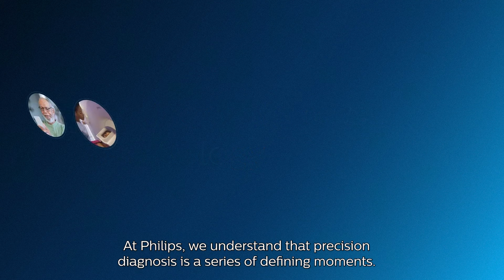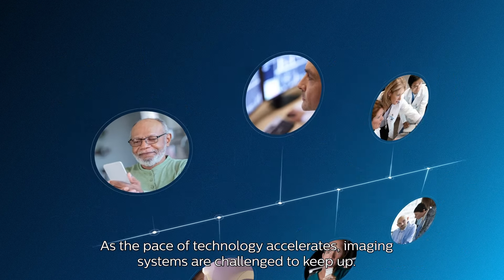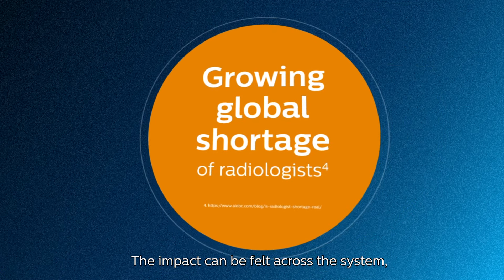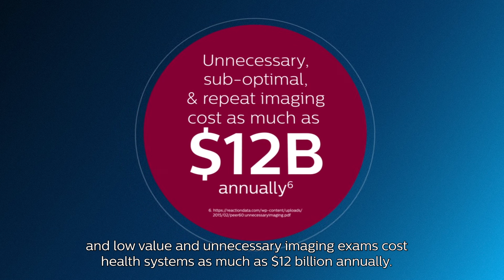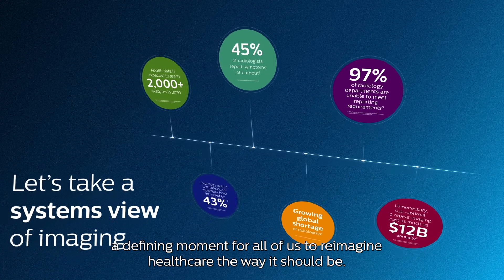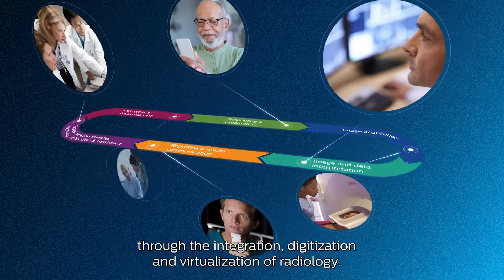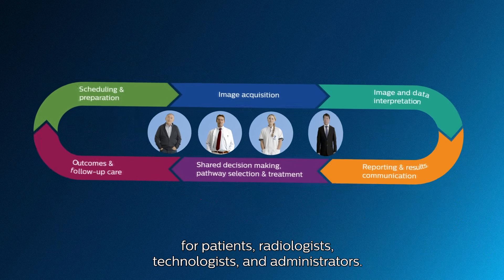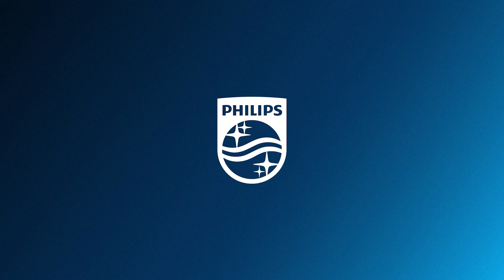Winning workflows: improving efficiency at every phase of the imaging enterprise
Improving and streamlining the radiology workflow – from patient preparation to support for technologists to data availability for radiologists and referring physicians – is arguably the most potent area for improvement in radiology today.  Focusing on digitizing, integrating, and virtualizing the radiology workflow has great potential to improve the patient and staff experience, reduce costs, and advance the essential role of radiology in precision diagnosis.